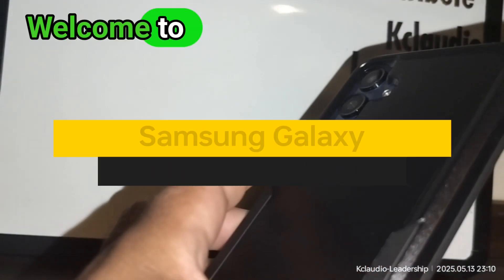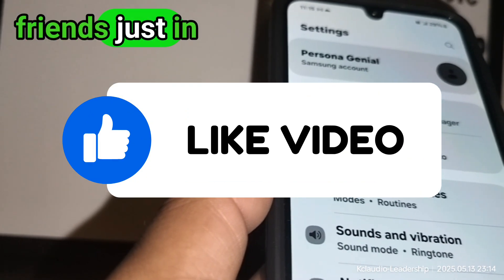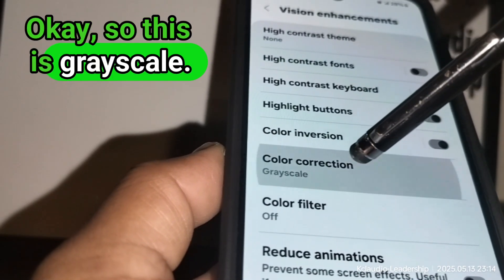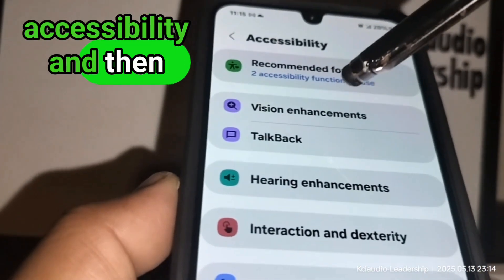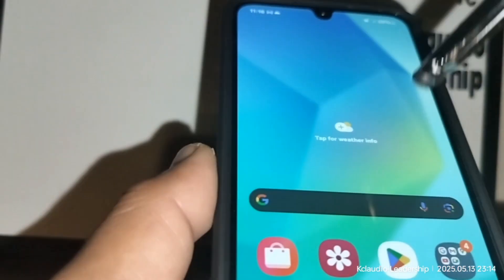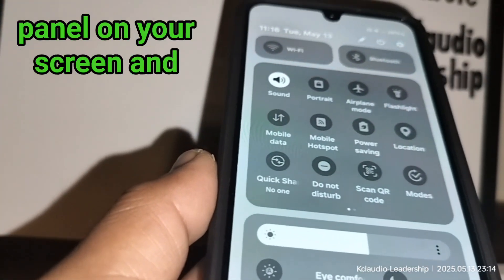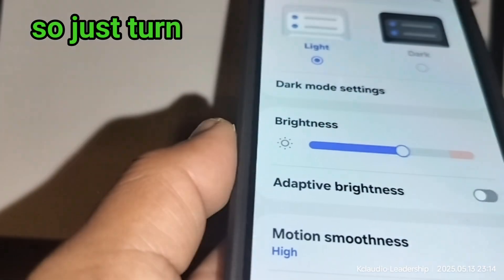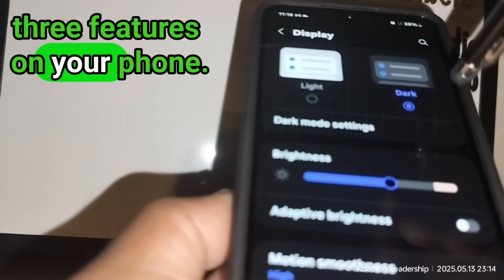Samsung Galaxy A16 5G How to change screen display color | set dark mode | turn off color inversion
If your screen changed it's color suddenly in to black and white, or some pink 🩷 purple 💜 or 💙 Bluesh that means that the accesibility Vision features it has been activated, also if your screen's background it has been turn dark or 🖤 black then this video it is a perfect tool for your beacuse it will walk you through step by step how and where to go on your phones setting and activate it or deactivated.